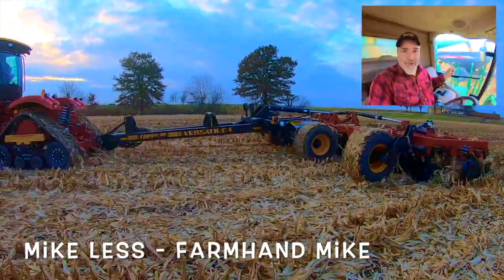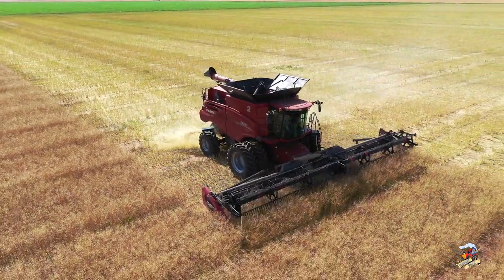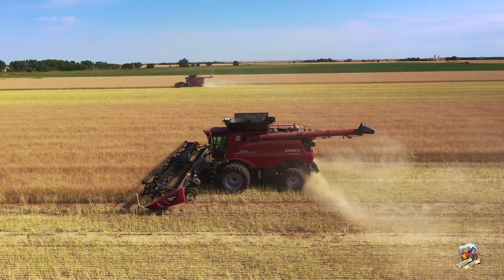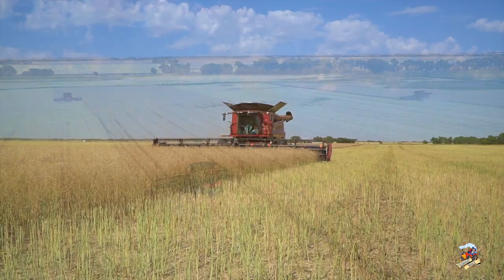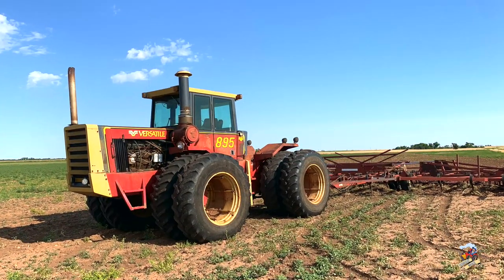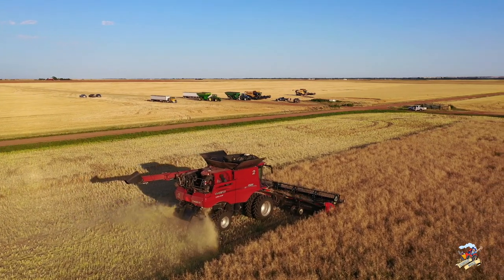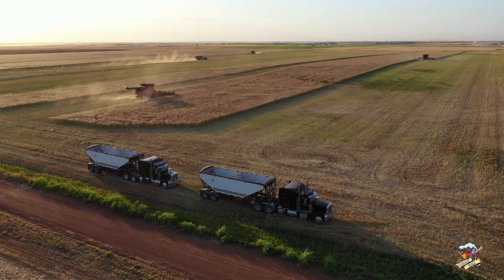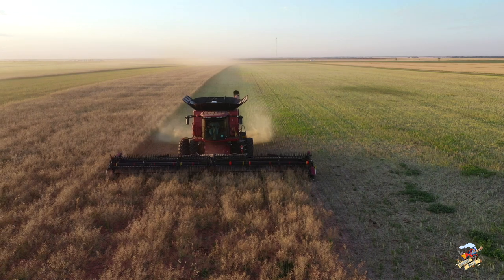Harvesting Canola in Oklahoma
Video I shot in June 2020 while I was in the Alva Oklahoma area. I am out in the Field with Walter Custom Harvest from Alberta Canada as they were in the area custom harvesting wheat and canola. In this video is 3 of their Case IH 8250 combines with MacDon FD140 Flexdraper heads and a Fendt 1038 tractor pulling a Brent 1196 grain cart.